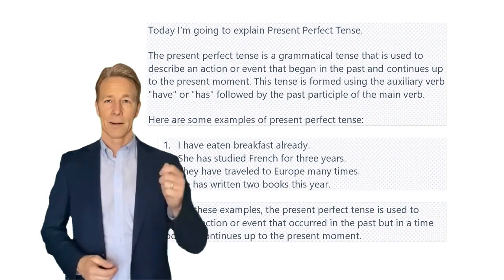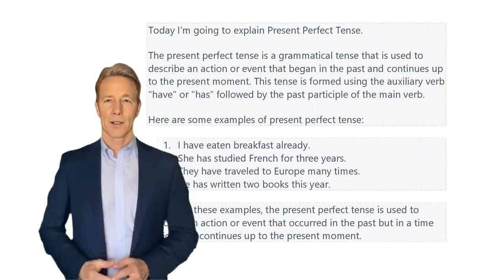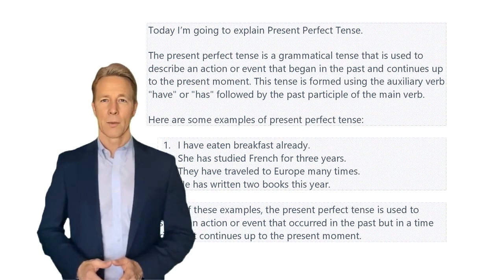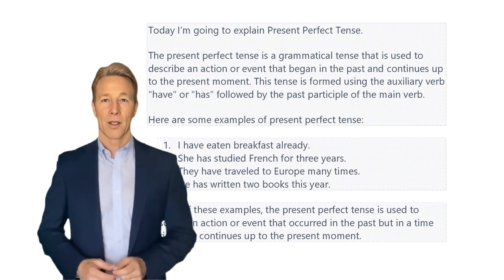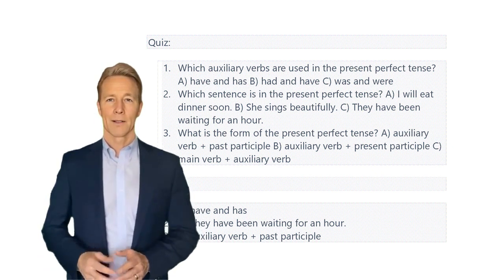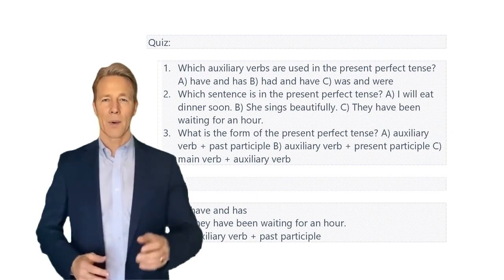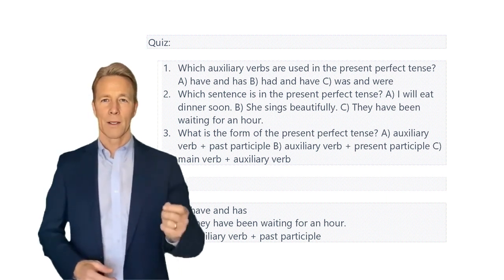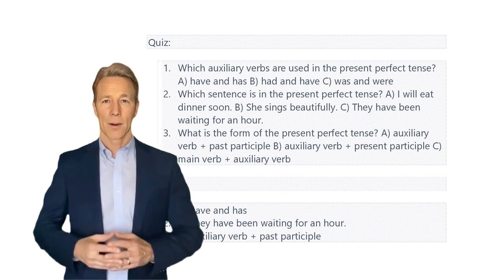Present Perfect Tense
The present perfect tense is a grammatical tense that is used to describe an action or event that began in the past and continues up to the present moment. This tense is formed using the auxiliary verb "have" or "has" followed by the past participle of the main verb.
Here are some examples of present perfect tense:
1. I have eaten breakfast already.
2. She has studied French for three years.
3. They have traveled to Europe many times.
4. He has written two books this year.
In each of these examples, the present perfect tense is used to describe an action or event that occurred in the past but in a time period that continues up to the present moment.
Learn about the present perfect tense.